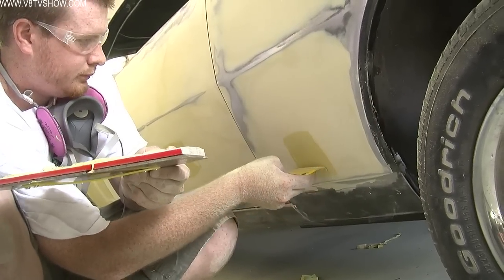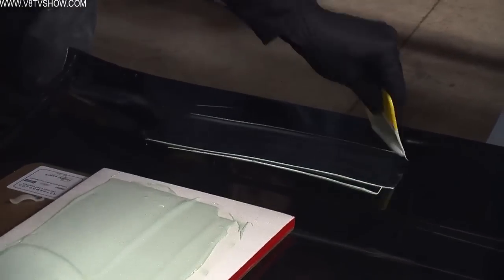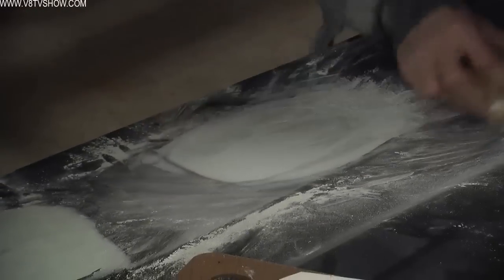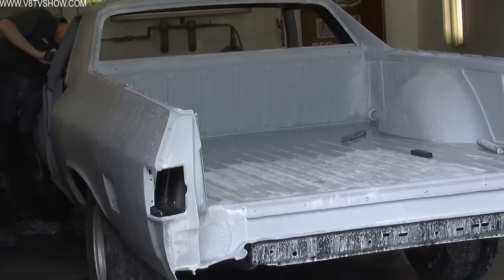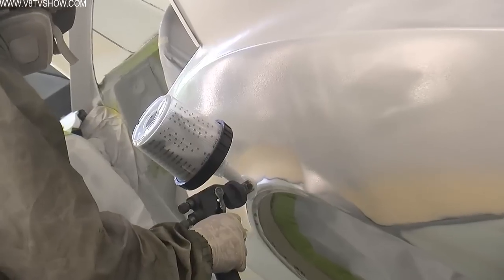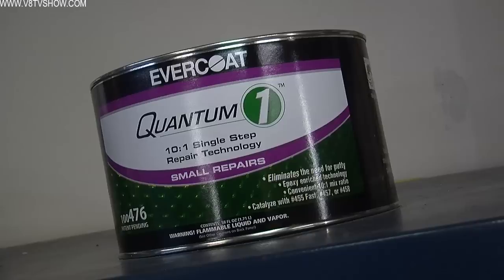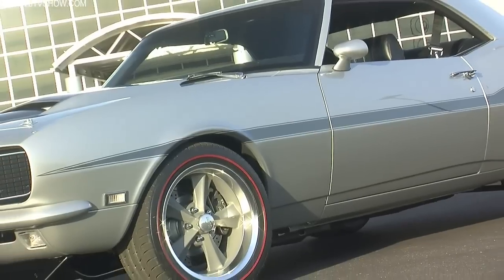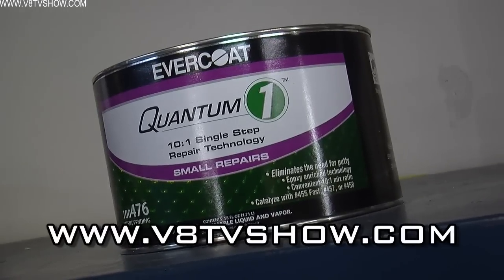Body Filler: Magic Bullet or Easy Way Out? Pt. 3 of 3 Video V8TV Quantum1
Produced by Kevin Oeste and V8TV Productions, Inc.   - Body Filler can either be your best friend or worst enemy, but how is this mysterious substance both good and bad at the same time?   And what is this stuff, anyway?    In this 3-part V8TV mini-series, we take a look at what body filler is, how it should be used, and why it has such a good and bad reputation at the same time.    We show the differences between traditional body filler and new technology fillers like Evercoat Quantum1 and the proper mix ratios of each.